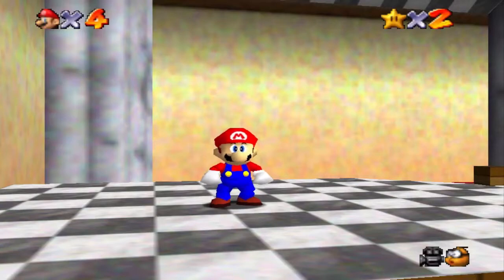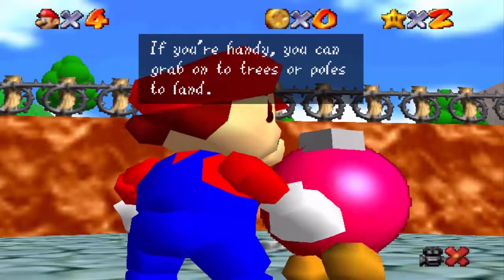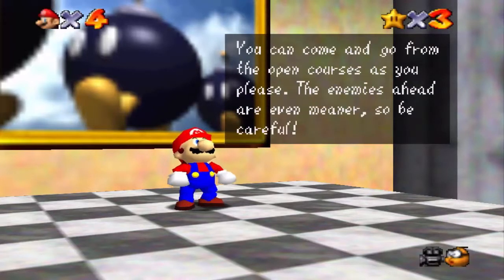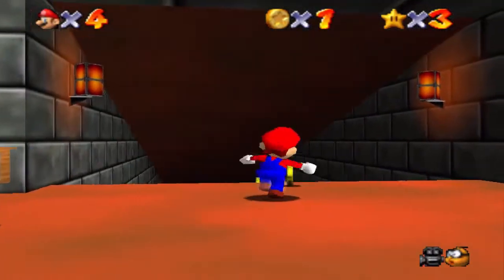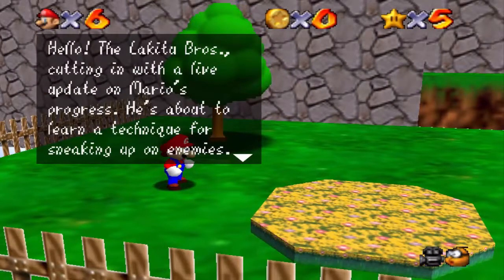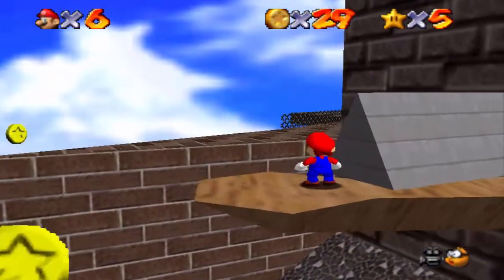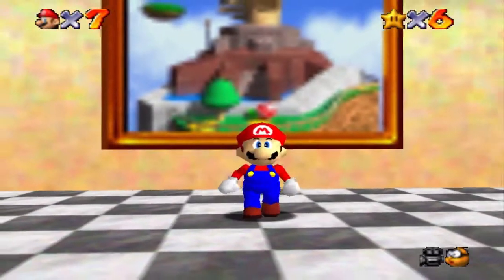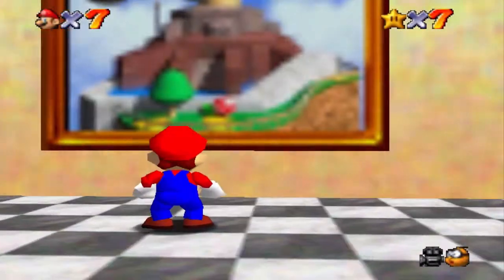Super Mario 64 - Episode 2: Defying Gravity and Logic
After starting our quest to find the missing Princess Peach, we re-enter the Bob-omb Painting to acquire one power star before moving to Peach's Room to find two secret stars on her...hidden slide...  Finally, we move to the painting of the Whomp where we acquire several stars from the fortress within the painting.